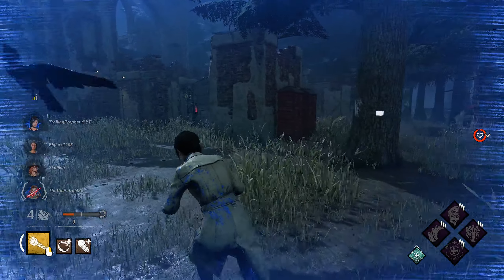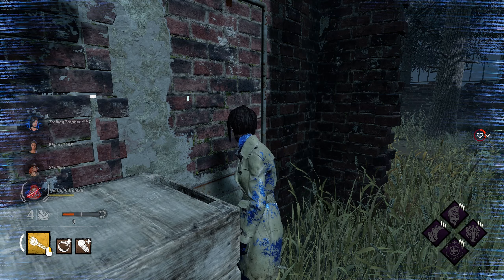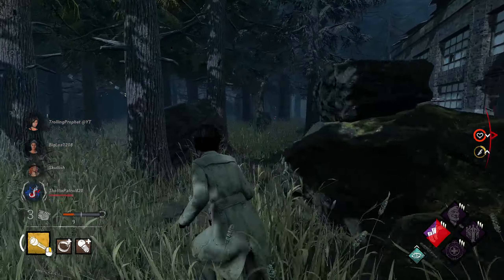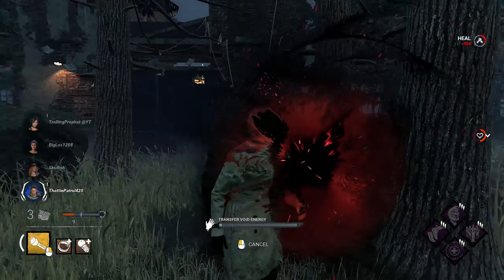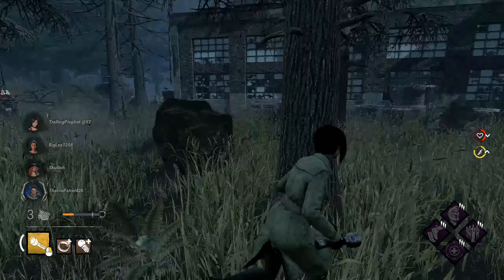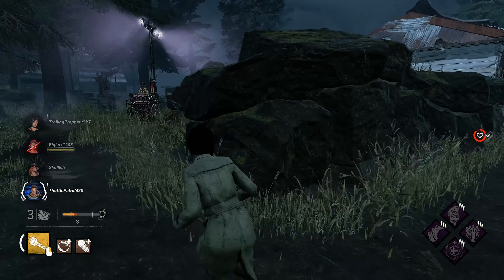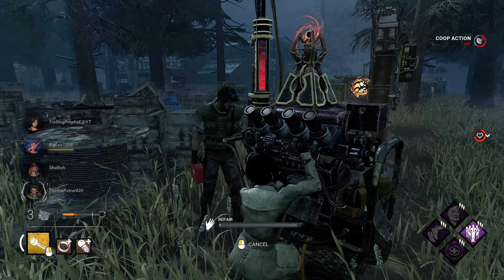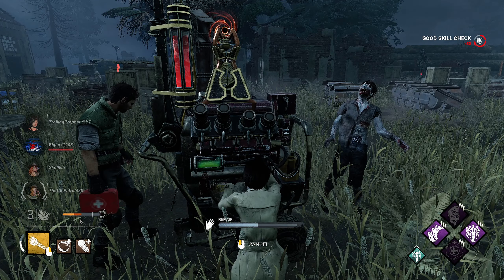I Made a Deal with Nemesis So Skullish Could Get a Challenge in Dead by Daylight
Just trolling along in DBD ... Dead by Daylight Live Streams & Videos

Killer & Survivor Gameplay with Friends... COME JOIN!
Add in DBD: TrollingProphet @ YT#ef48
Add on Discord: trolling_prophet #3191

Dead by Daylight is a survival horror asymmetric multiplayer online game developed by Behaviour Interactive. It is a one-versus-four game in which one player takes on the role of a savage killer and the other four play as survivors; the killer must catch each survivor and sacrifice them to a malevolent force known as the Entity by impaling them on hooks, while the survivors must avoid being caught and fix five generators to open the exit gates. The game was first released for Microsoft Windows in June 2016, followed by additional ports for PlayStation 4 and Xbox One in June 2017, Nintendo Switch in September 2019, iOS and Android in April 2020, Stadia in October 2020, and PlayStation 5 and Xbox Series X/S in November 2020.
Starbreeze Studios published the game from 2016 to 2018. Then, the game is published by Canadian studio Behaviour Interactive, who acquired the publishing rights from Swedish studio Star...

Video game
Action game
iOS
Xbox One
Nintendo Switch
Google Stadia
Windows
Xbox Series X and Series S
PlayStation 5
Xbox Cloud Gaming
PS4
Android